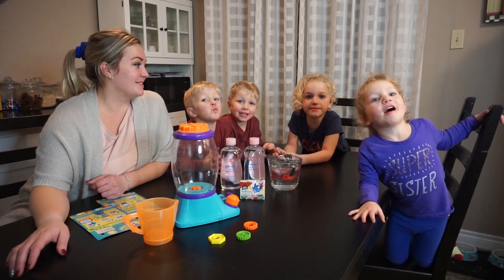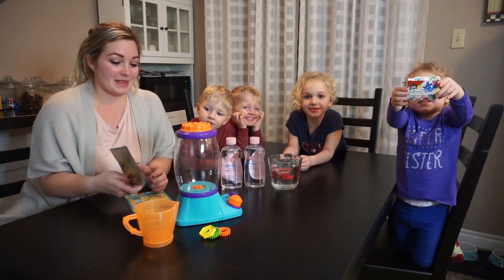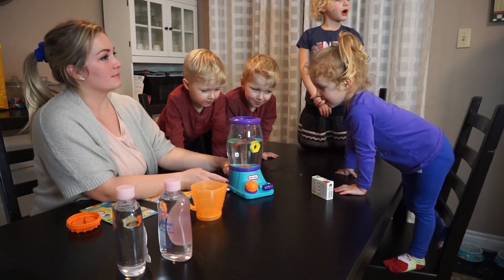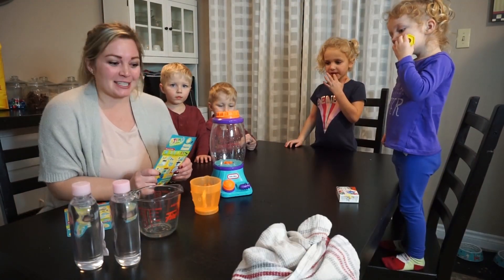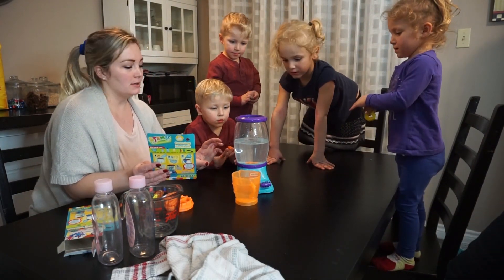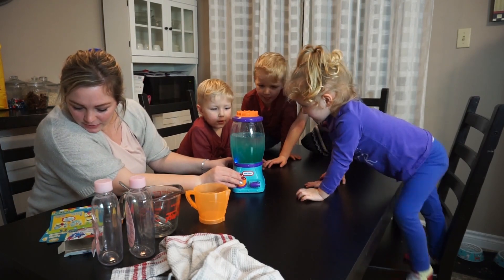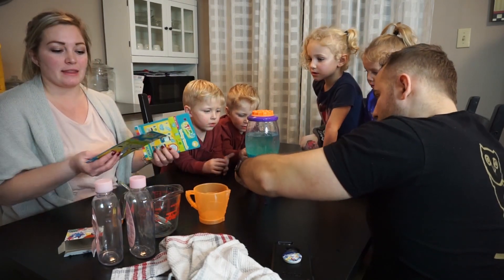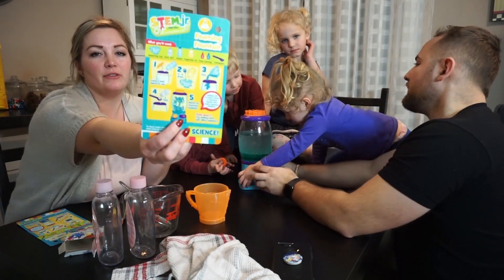WE MADE A TORNADO!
We are trying out some fun science experiments with the Little Tikes Stem Jr. Tornado Tower in today's video!

For more information on The Tornado Tower and other Stem Jr. toys, check out

Instagram.com/officialbabygang
Facebook.com/thebabygang

The Baby Gang is our family of 6, Dan and Corrie, Emily and triplets Jackson, Olivia and Levi. We vlog our daily life to share our memorable family moments and love to create fun family videos. We love being parents to our 4 toddlers and are always looking for fun and adventure!